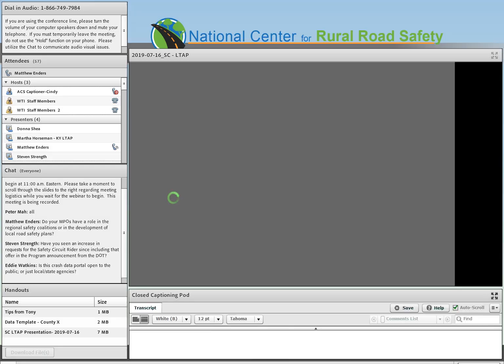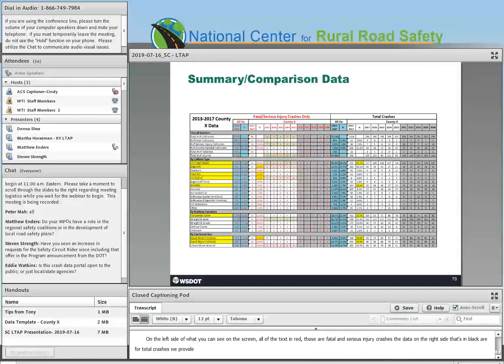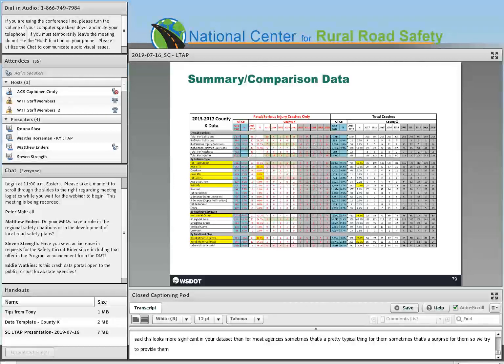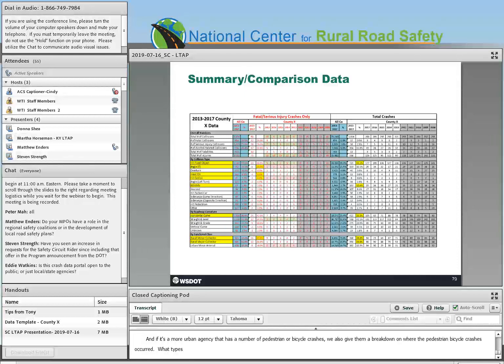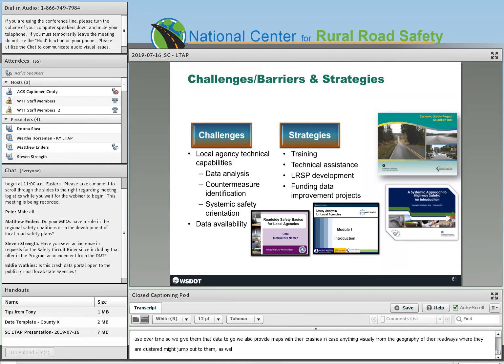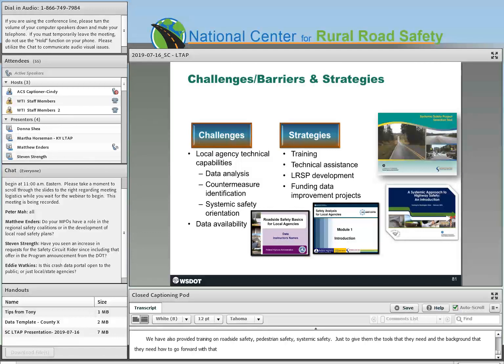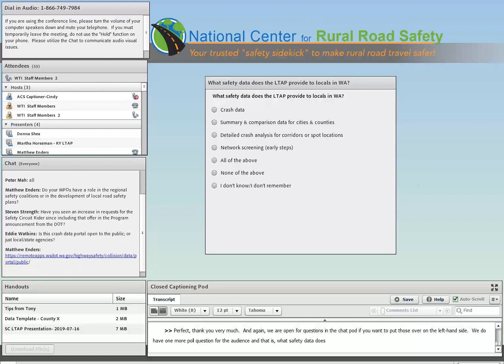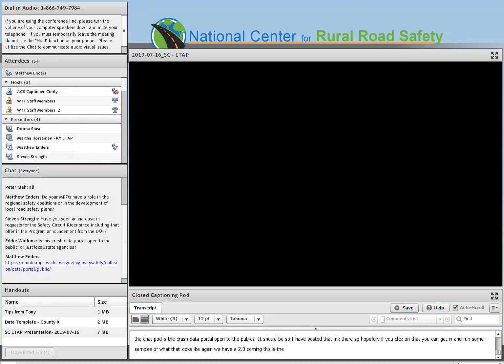LTAP Centers' Safety Peer Exchange - July 16, 2019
Learn how to identify low-cost safety solutions using a Safety Circuit Rider program and learn examples from Kentucky, Louisiana, Connecticut, and Washington State on implementation. Presenters:
- Martha Horseman (Director of Kentucky’s Local Technical Assistance)
- Steve Strength (Program Manager for the LTAP at LSU)
- Donna Shea (Director at the Connecticut LTAP)
- Matthew Enders (Technical Services Manager for the Local Programs Division of the Washington State DOT)